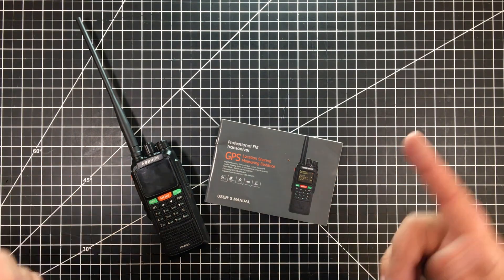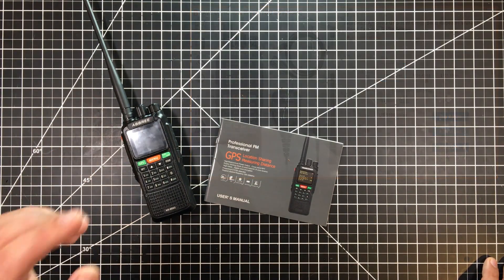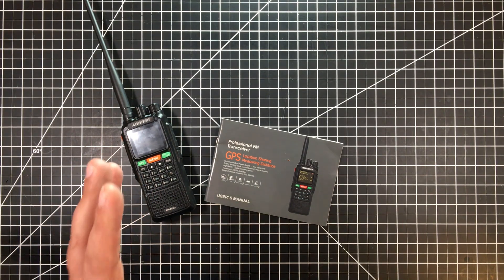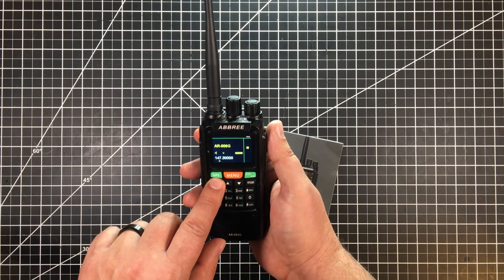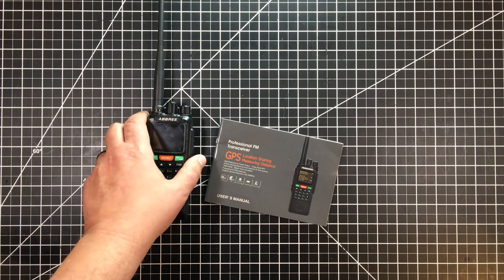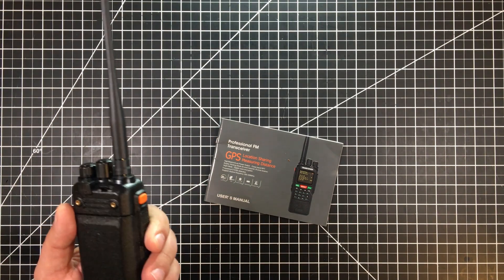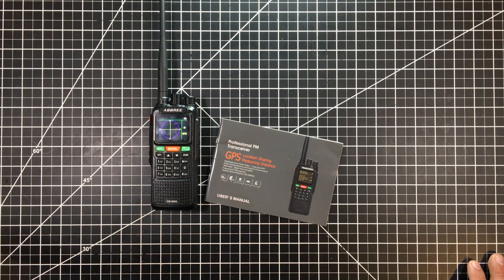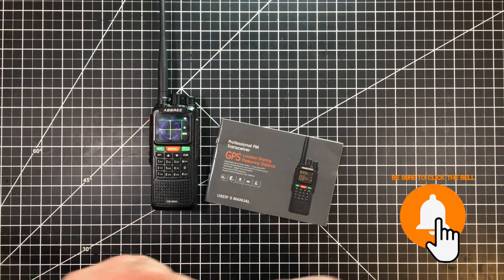Abbree AR889 - Why Did I Buy It!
In this episode of RadioTech we will be Abbree AR-889G (see more ) as this is an interesting radio!  Not only does it sport an anazing 10 watts which is quite a bit for a hand held, however it is also a mobile (hand-held) cross-band repeater with built in GPS functionality for less then $100 bucks for the basic kit!

The the kit comes in two version, the first and cheapest being "just the radio" and the second with a programming cable, speaker mic and funky antenna for about $20 dollars more.  Now I had read that the BaoFeng UV-5R cable would work with it but the question was finding the software which I was not able to find all of the links where broken.   However in Googling the Abbree AR-889G I discovered that RT Systems sells a software package for the radio (see more ) which I purchased and tried using with the Baofeng cable without success as want to see a USB-K4Y before even installing itself and it didn't the BaoFeng (which is a real Baofeng cable) as one.  So long story is I also then ordered the USB-K4Y from RT Systems.   It is also worth not that all of the "free" software I have seen on YouTube for the Abree AR-889G was in Mandarin and not English so the RT Systems software (see more ) seems to be the only path.

Also back to the Abbree AR-889G programing cable, there is an offical Abree version on Amazon (see more ) however it still does not come with software so therefore I am not sure of the value.

Be sure to also check out our web for more information this other other projects!